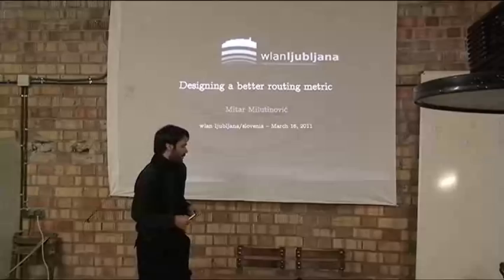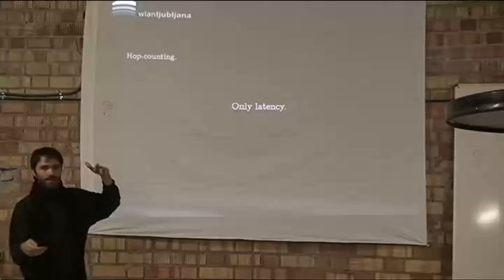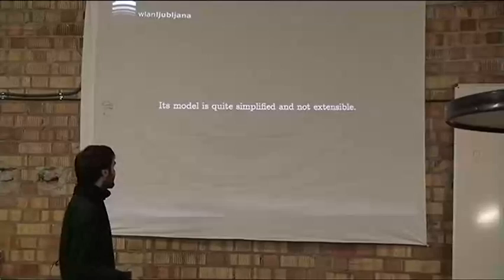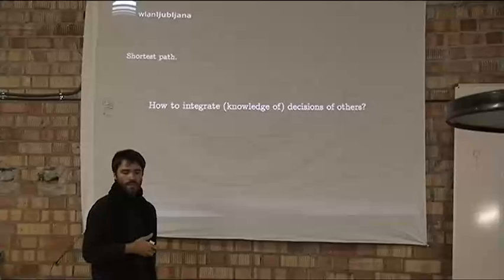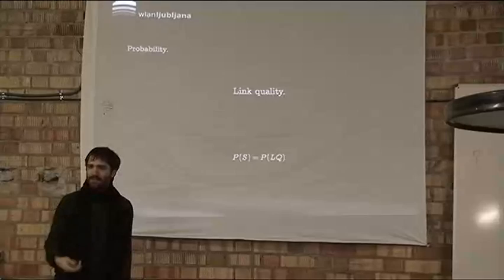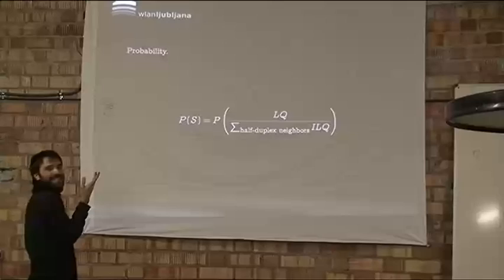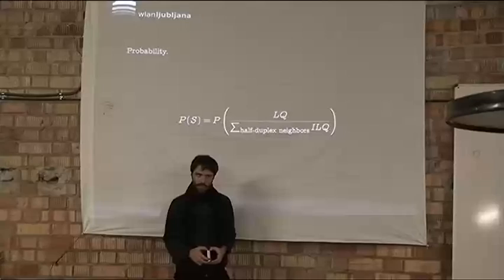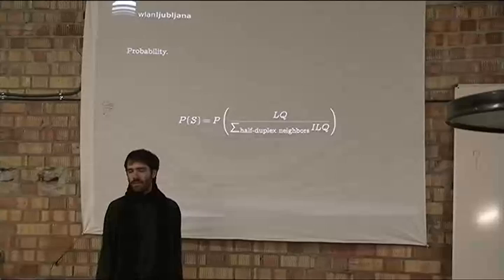WBMv4: Designing a better routing metric